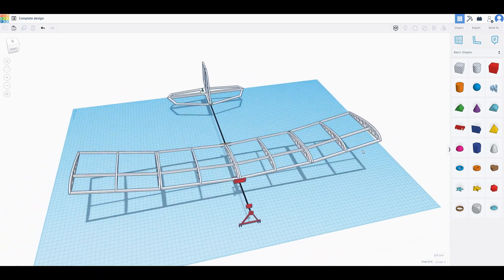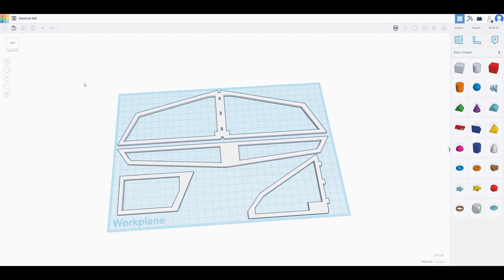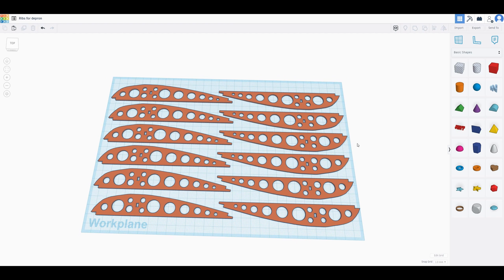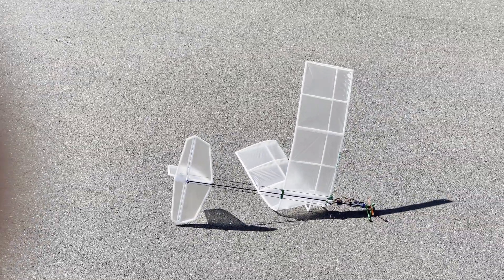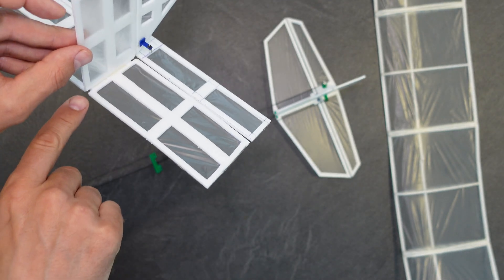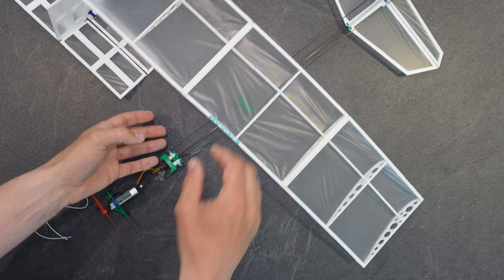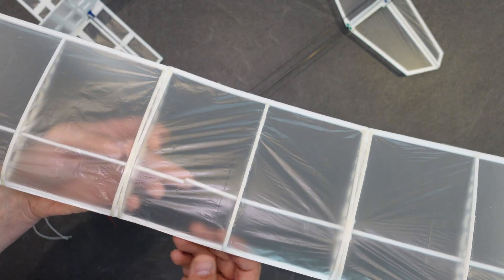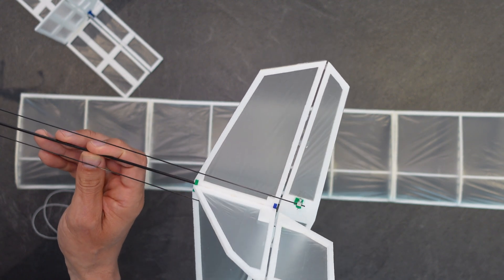Tiny brushless motor (BR0603B) on an RC plane using CAD modelling, laser cutting and 3D printing(V3)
I made an RC airplane with a very small brushless motor the Racerstar BR0603B.
The whole plane is designed in Tinkercad and built with laser cut depron foam, 3D printed parts, carbon fibre, and grocery store plastic bag. This is my 4th version of this RC airplane, and my 3rd using the Racerstar BR0603B. When I recorded the video I thought that the BR0603B is the world's smallest of its kind, however it is not. The SE0702B is the smallest, and I will be building an airplane using that soon.

80 cm wingspan
65 cm long
31 grams
3 channels, motor, elevator and rudder

Contents of this video:

00:00 - Design
04:08 - Flying
04:35 - Details

First, if you are in Denmark like me, you need a VPN to access Banggood, since it is currently blocked. I am using